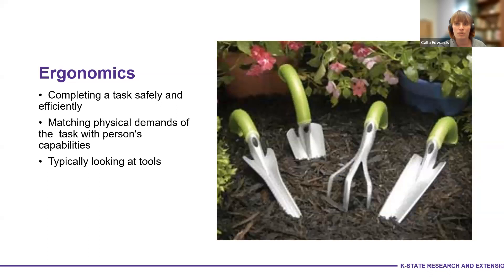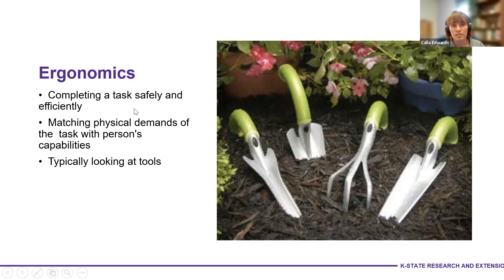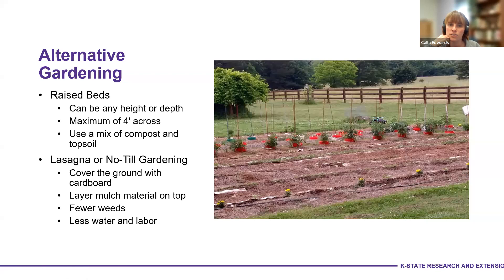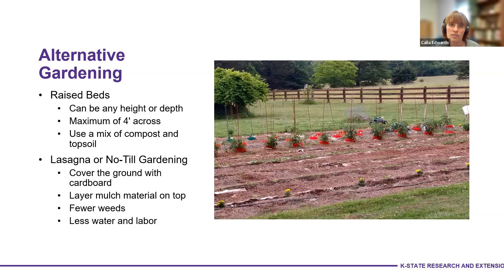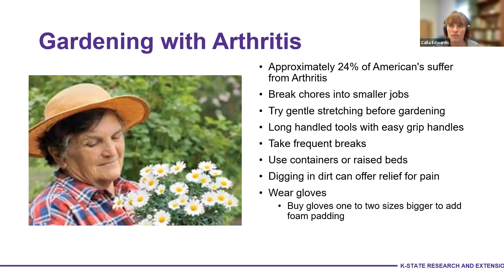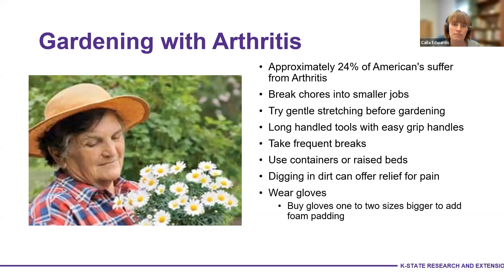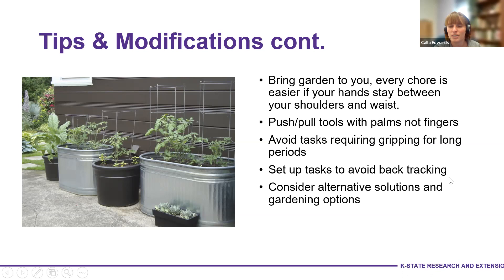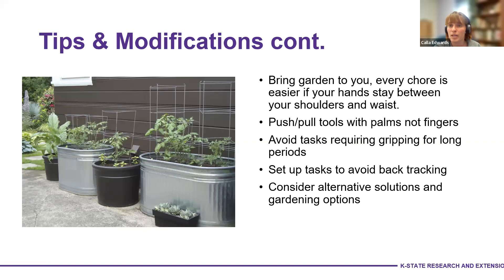K-State Garden Hour: Accessible Gardening for All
Accessible Gardening for All
Gardening is a passion for many people; however, due to physical challenges, many people find themselves limited or unable to garden. Join Calla Edwards, Butler County Horticulture Extension Agent, to learn tips, tricks, and ways to make your gardening experience adaptable for everyone.